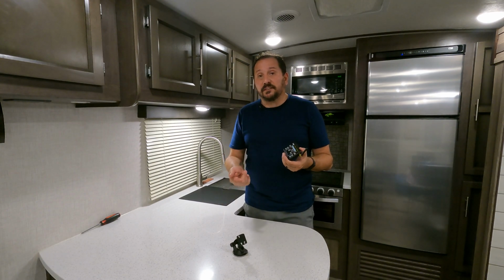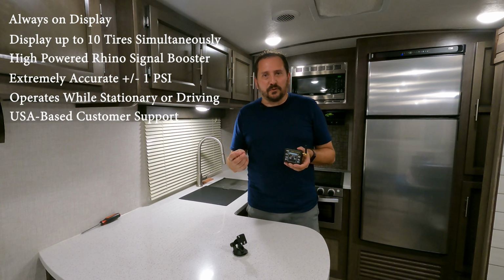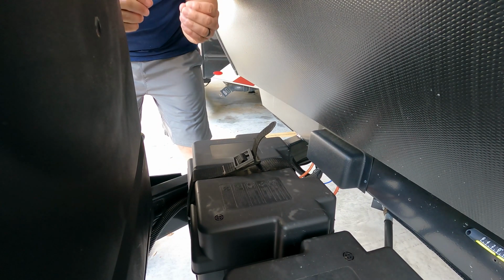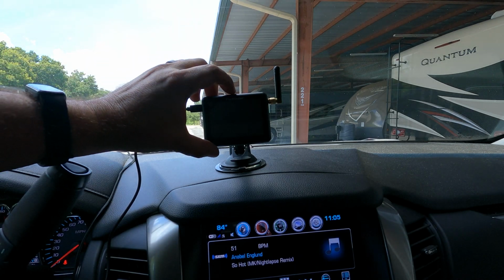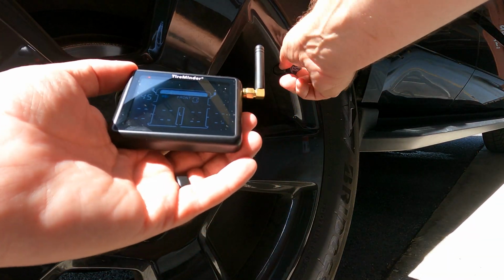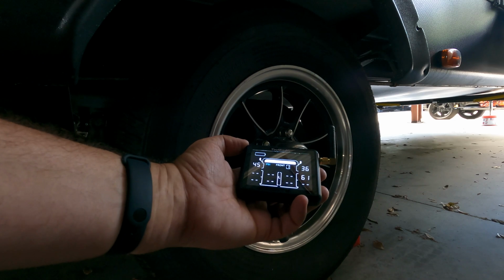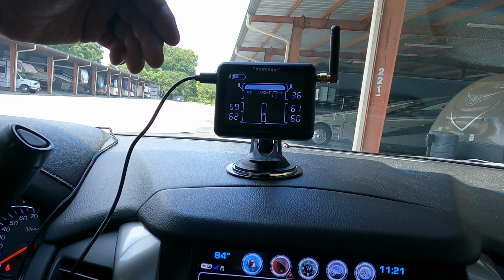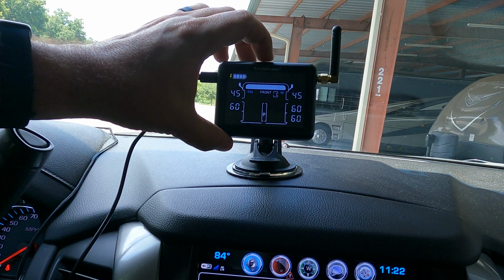Discover the World with Confidence: TireMinder i10 TPMS Review | DOUGandNIKI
This Tire Minder i10 TPMS is pretty close to perfect and affordable!  (Amazon)

🌍 Explore New Horizons Safely with TireMinder i10 TPMS | DOUGandNIKI Review 🚗

In this episode, DOUGandNIKI dive deep into the essential Tire Pressure Monitoring System every traveler needs: TireMinder i10 TPMS! Traveling is all about freedom, adventure, and peace of mind - and this incredible device helps ensure your safety on the road. 🛣️

🔥 Top Features of TireMinder i10 TPMS:
👉 Real-time tire pressure and temperature monitoring
👉 Easy installation and setup
👉 Customizable alerts for optimal safety
👉 Long-lasting battery life

Watch as DOUGandNIKI demonstrate how to install, set up, and use the TireMinder i10 TPMS to maximize your vehicle's performance and safety. Don't miss out on this essential travel gadget that will revolutionize your road trips! 🌟

🛍️ Shop for your own TireMinder i10 TPMS and other travel essentials on our Amazon store

00:00  Introduction
00:25  TireMinder i10 TPMS Features
01:52  TireMinder Rhino Signal Booster Installation
02:50  Tire Minder i10 TPMS Installation
03:33  TireMinder i10 TPMS Learn Mode
05:25  TireMinder i10 TPMS Programming Mode
06:07  TireMinder i10 TPMS Review